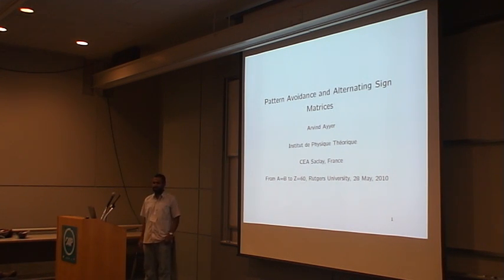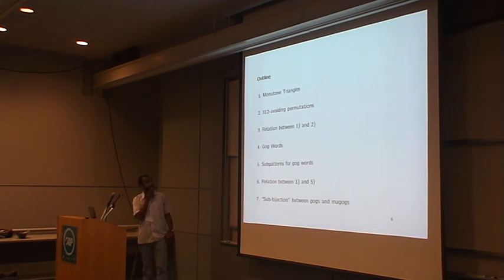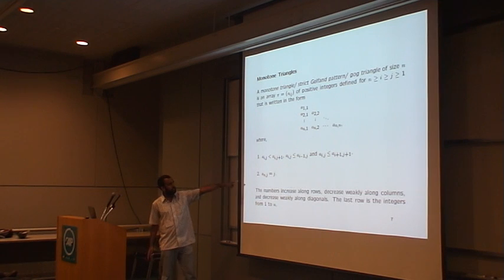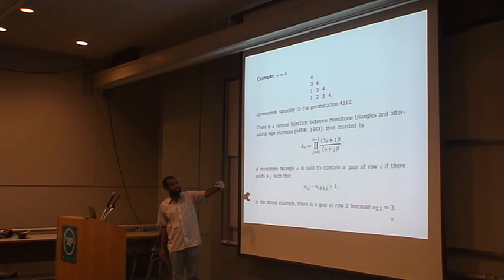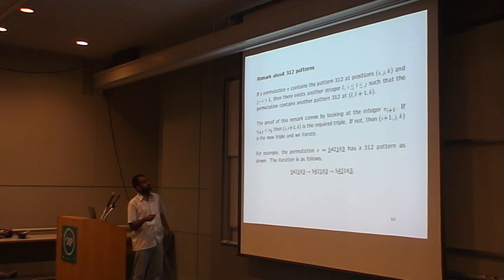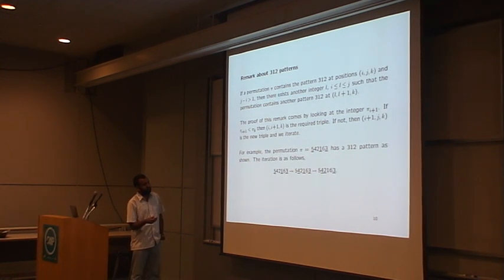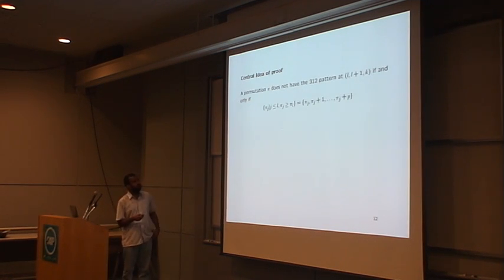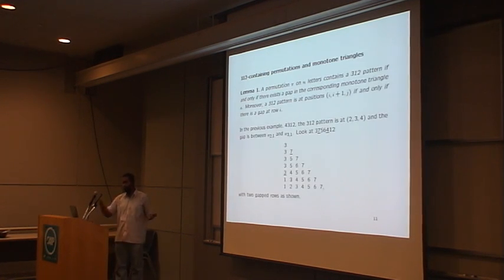Pattern avoidance and alternating sign matrices Part 1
Arvind Ayyer, Institut de Physique Theorique, France
Title: Pattern avoidance and alternating sign matrices

We introduce a new class of objects, which we call _gog words_, that are in natural bijection with alternating sign matrices. We then define a notion of pattern avoidance on these words and moreover, show that gog words which avoid the pattern 312 are in natural bijection with a subset of totally symmetric self-complementary plane partitions.

Joint work with: Robert Cori